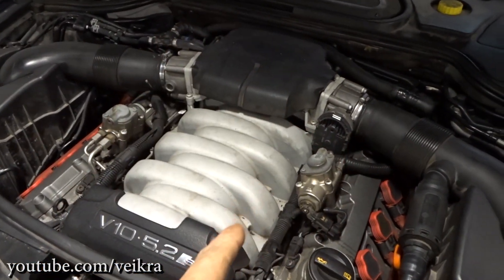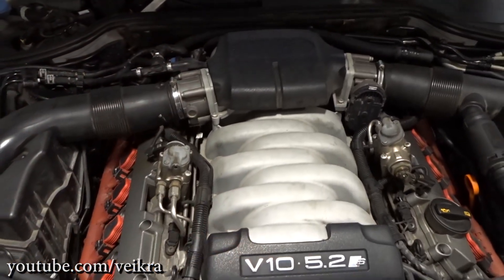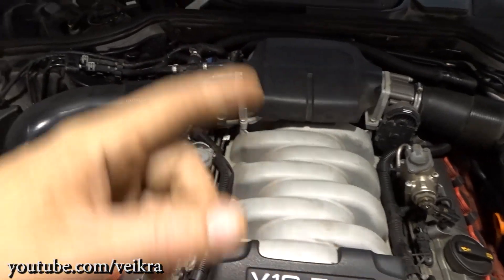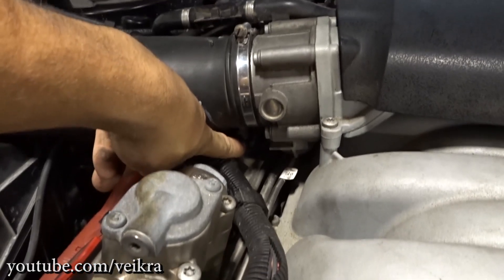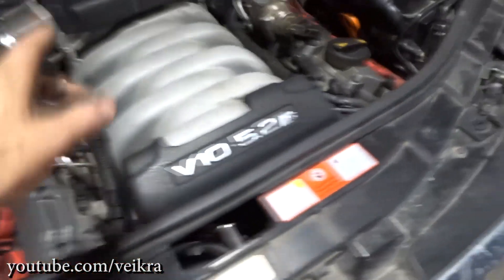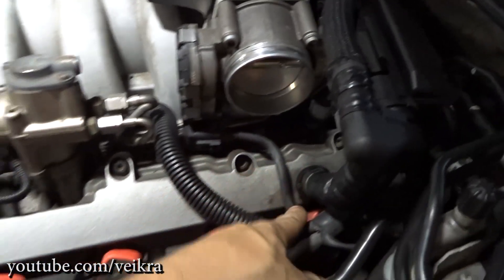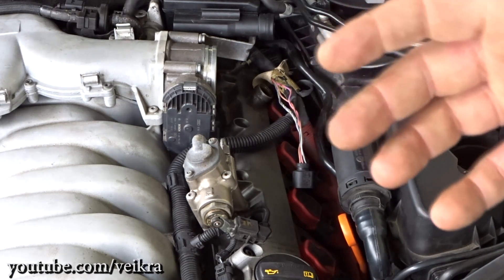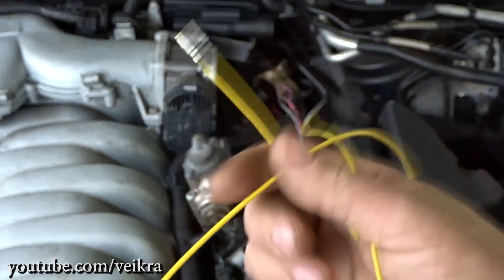Audi S8 V10 5.2 EPC error light repair first step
The first step is to replace the wiring of the affected throttle body